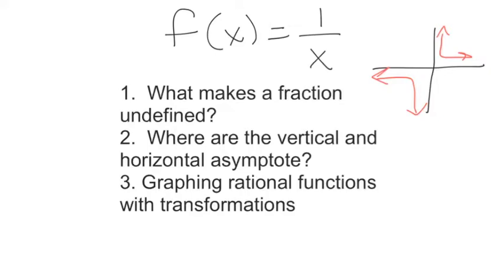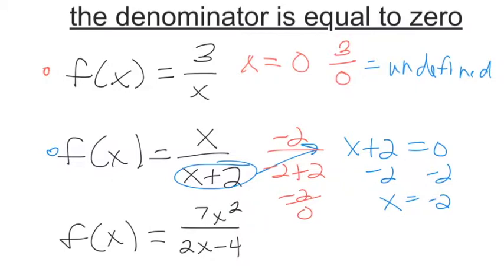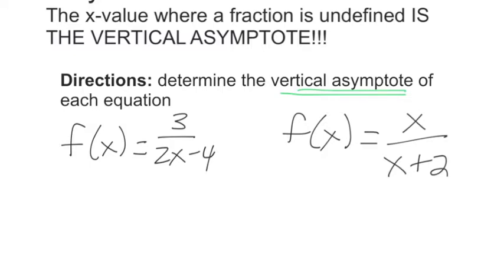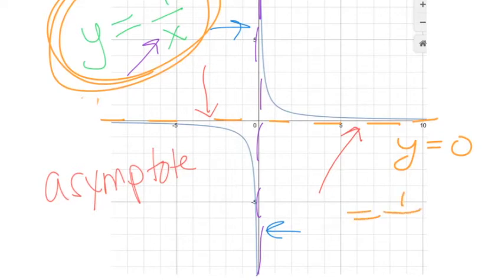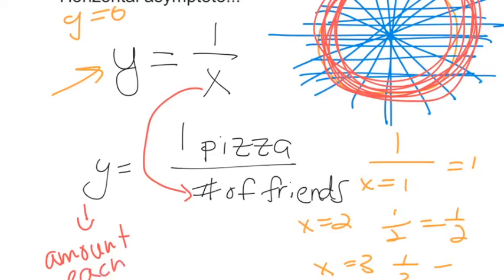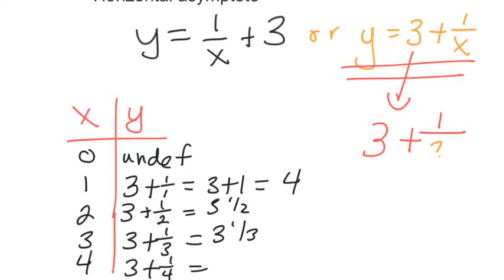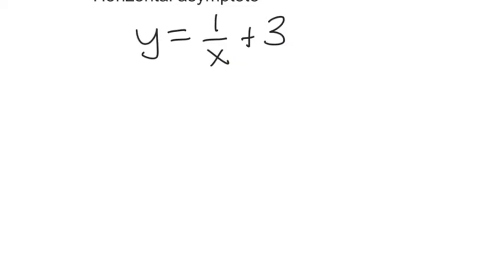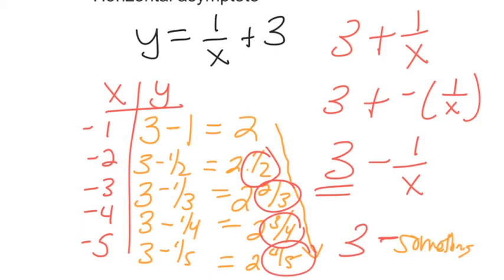Introduction to Rational Functions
1.  When is  rational function undefined?
2.  What are asymptotes of functions? How do we find them?
3.  How can we use transformations of graphs to find asymptotes?

BONUS activity:  Use the following link to engage in an interactive graph that illuminates transformations!